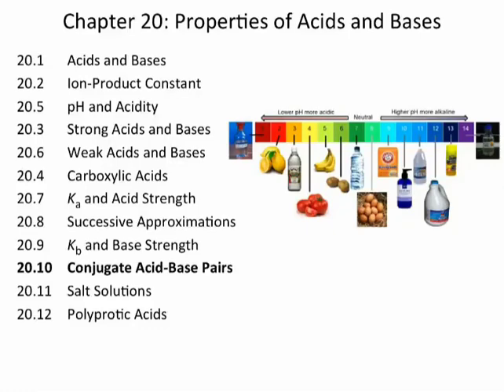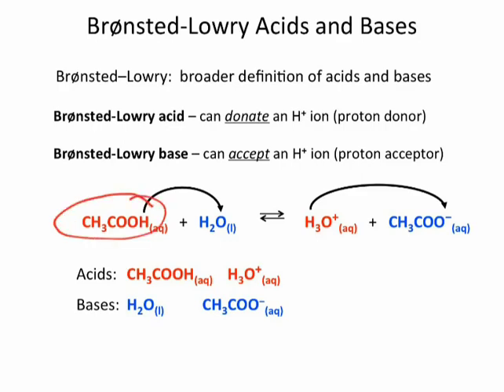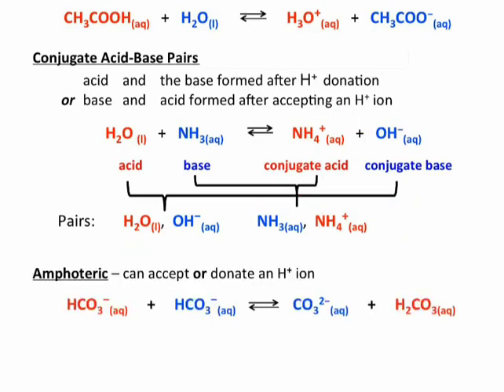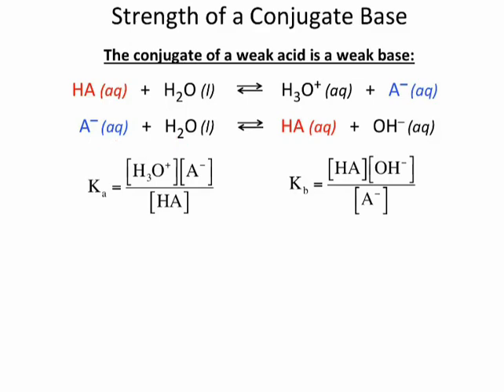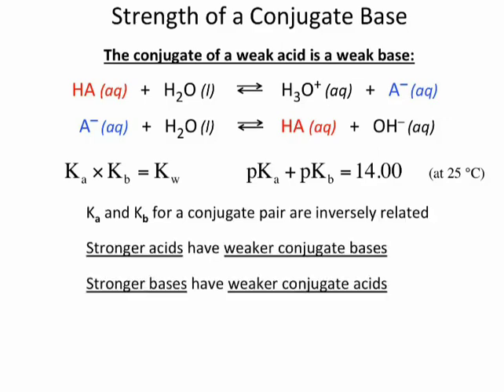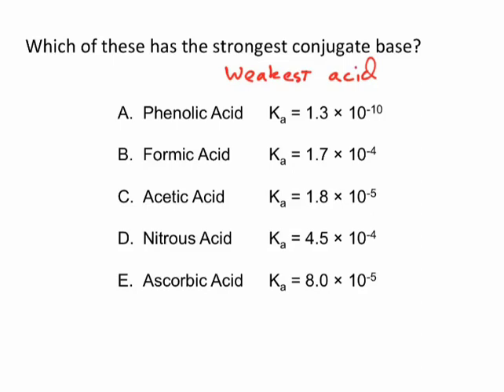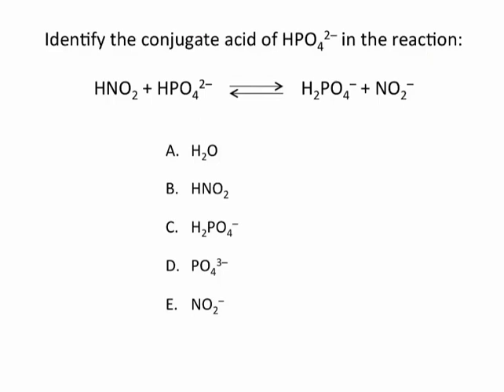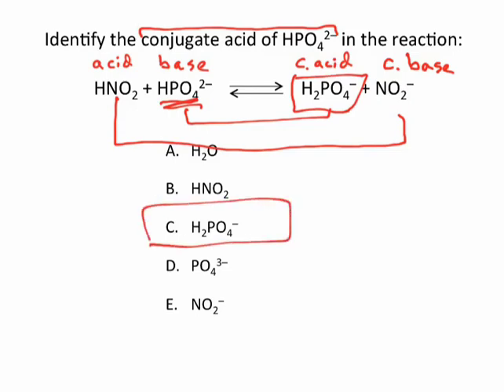Conjugate Acid Base Pairs Chem 110